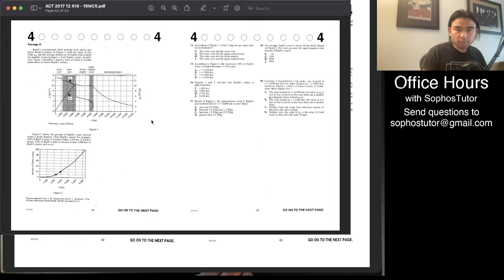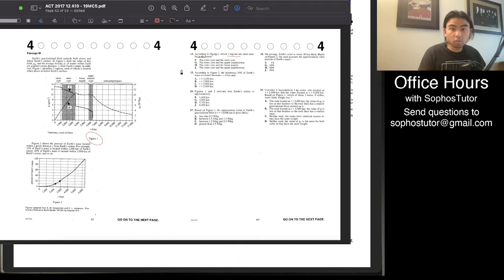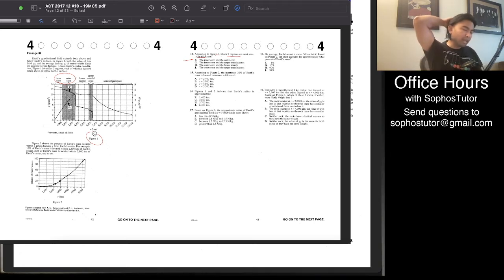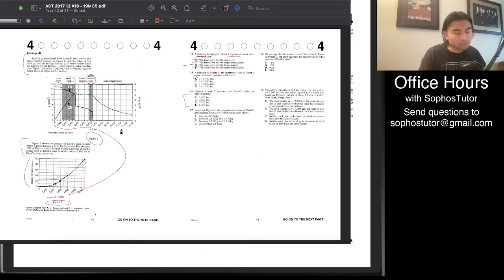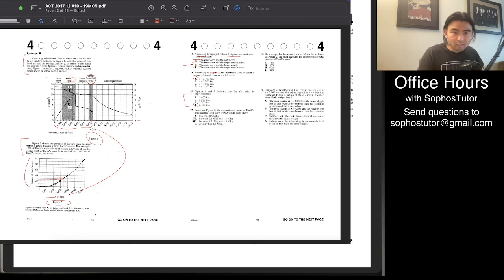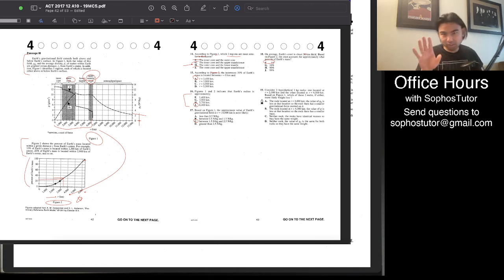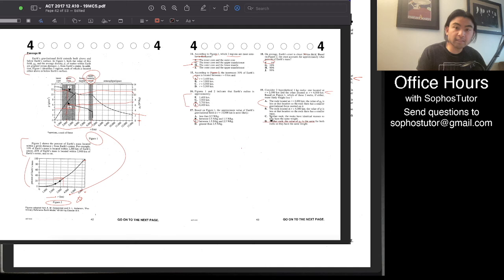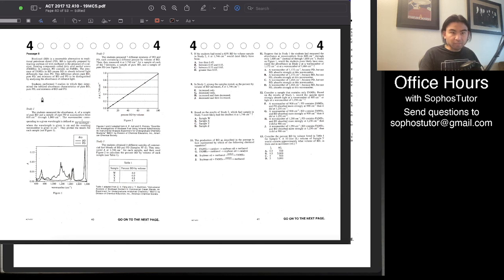ACT Science - PT5 (Code A10) - #14-19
We learn some of the fundamentals of Science, including how to analyze the axes of tables and figures, writing on charts to gather accurate information, and how to evaluate answer choices in pieces.

0:00 Intro to ACT Science & Its General Governing Principles
2:37 Why You Should NOT Read the Passage First
2:52 Q#14 - Reading Figures
10:13 Q#15 - Reading Figures
12:13 Q#16 - Analyzing Figures
13:51 Q#17 - Extending Patterns
16:04 Q#18 - Added Information & Interpreting a Figure
17:28 Q#19 - Hypothetical and Two-Part Answer Choices
24:53 Wrap up and important takeaways